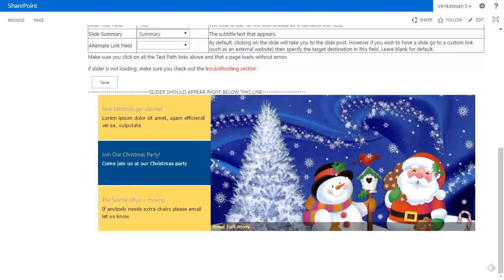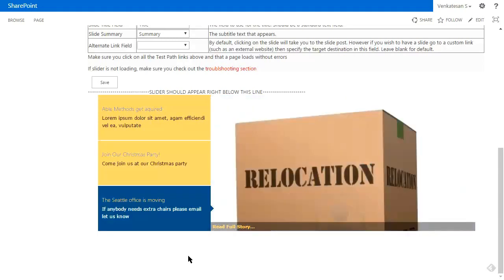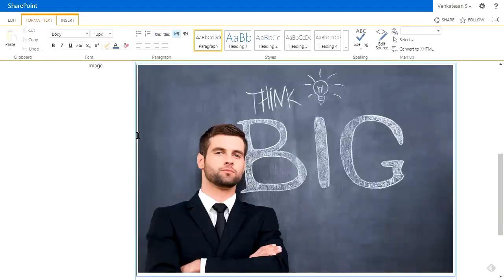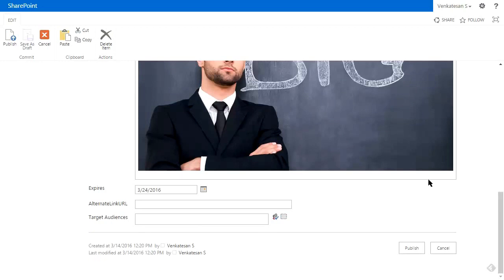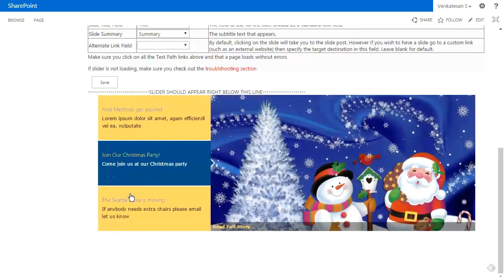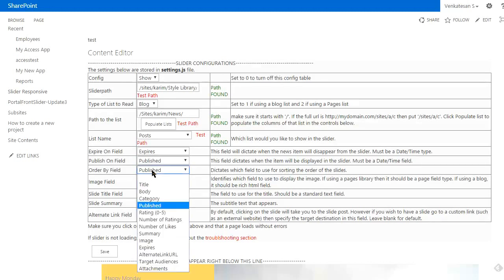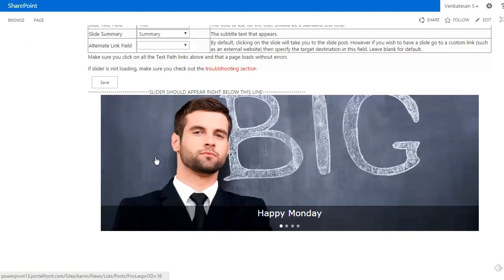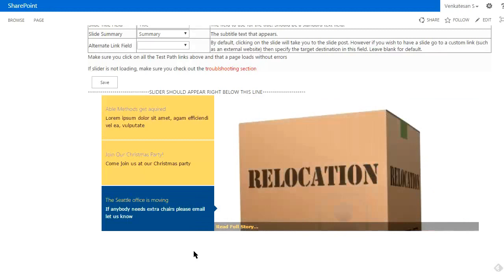SharePoint Slider Carousel Rotator Full Demo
Full Responsive SharePoint Slider  and Carousel for SharePoint 2010, 2013 and SharePoint Online. Auto adjusts images. Easy to install.

Perfect for news, or image slideshow